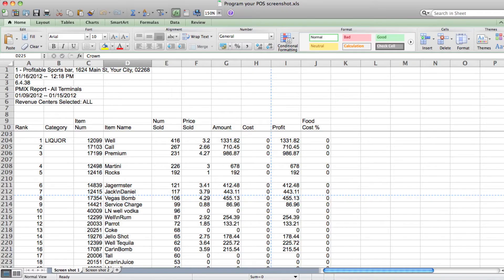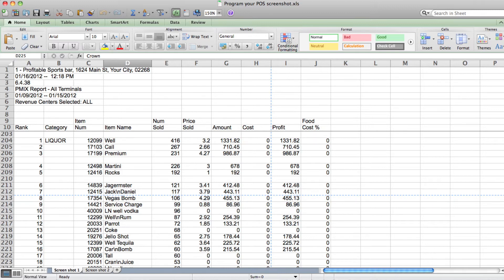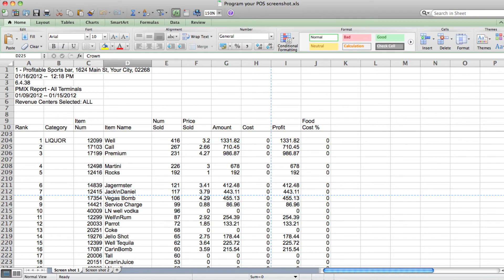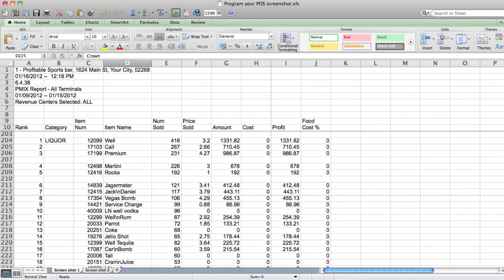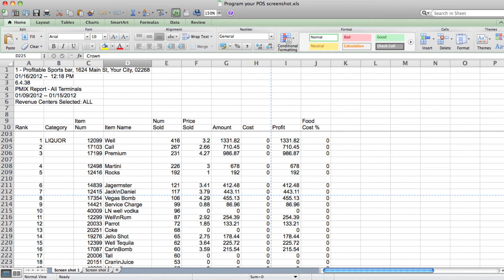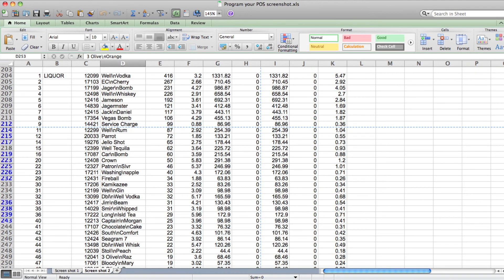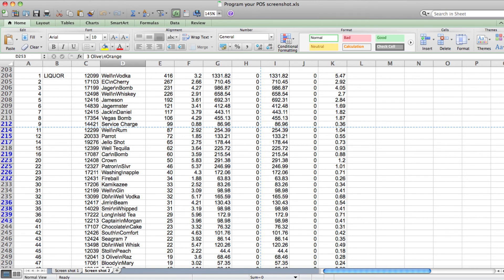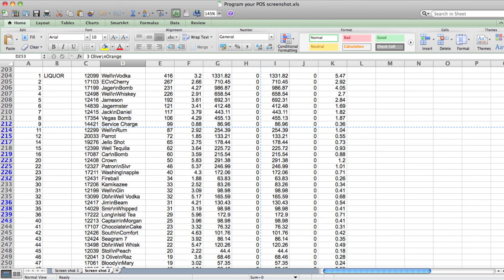How to Set Up Your Bar's POS System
In this video, Jamie discusses the best way to set up your Point of Sale (POS) system. Setting up your POS system properly will ensure that every drink is properly charged for. Ultimately, this will lower your liquor cost and increase your ability to manage your bar effectively.

We see many bars that cost themselves thousands of dollars a year simply because they have not programmed their POS system correctly. We encourage you to program your POS system based on the "one drink, one button" concept. In other words, every single drink poured at your bar should have its own specific button on your POS system. This applies to different products as well as different sizes of pours.

Keep the following tips in mind when setting up your POS system:

-Avoid using group buttons such as "well," "call," and "premium" to ring in a variety of different drinks -- This creates a problem because it makes it impossible to ensure drinks are being charged for correctly.

-Limit the use of modifiers -- The problem with using modifiers such as "rocks" or "martini" is that you are applying a fixed up-charge to pay for the extra portion of different products. In many instances, these products vary substantially in how much they cost, particularly when using the same modifier for well vs. premium liquor.

-Use timed events to automatically apply specials which are discounted for certain times such as happy hour -- We encourage you to program the prices to change 15 minutes before and after the advertised times to give your bartenders a bit of leeway when applying these discounts.

By keeping these points in mind and creating specific buttons for every drink poured at your bar, you can reduce your liquor cost and maximize profits.